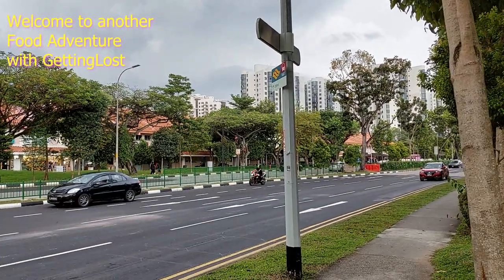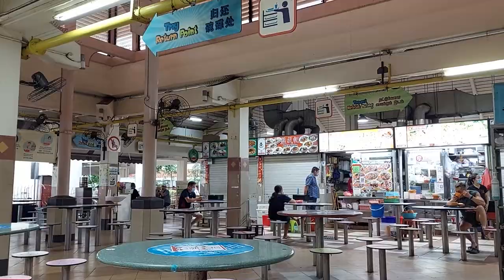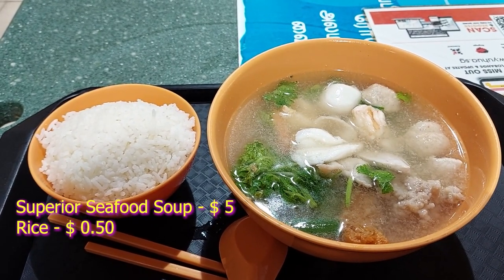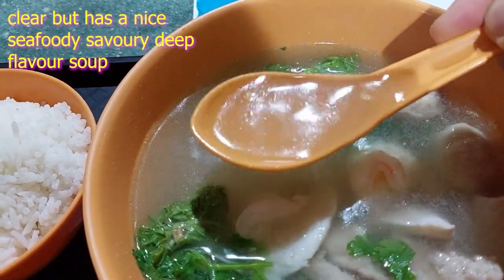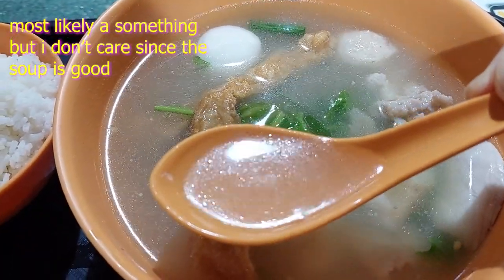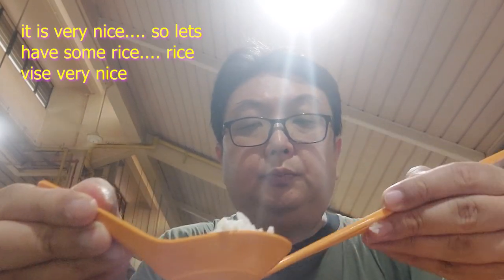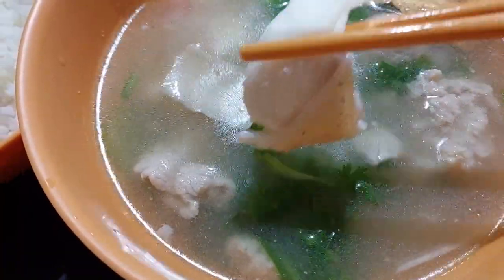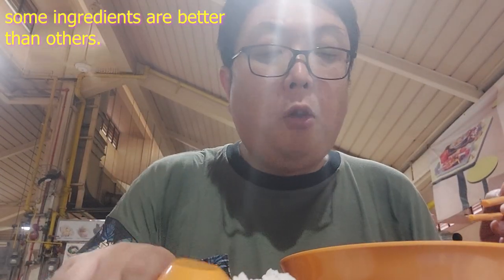Yuhua Market & Hawker Centre. Leong Kee Fish Soup. Good Flavourful Seafood Soup in the West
Delicious Singapore Hawker Food. Welcome to another Food Adventure with Getting Lost. It was starting to rain, and I decided to stop by this food centre for shelter. And I saw this stall open and so decided to give it a try. So lets makan.